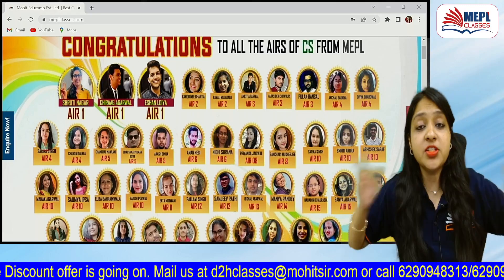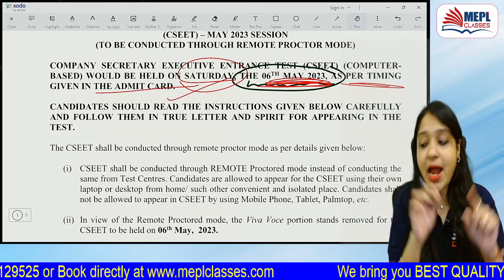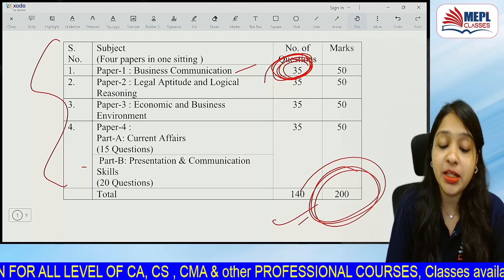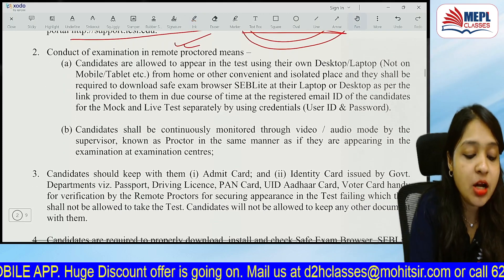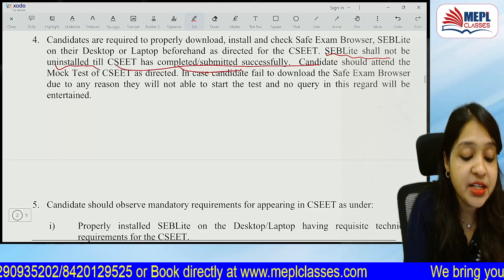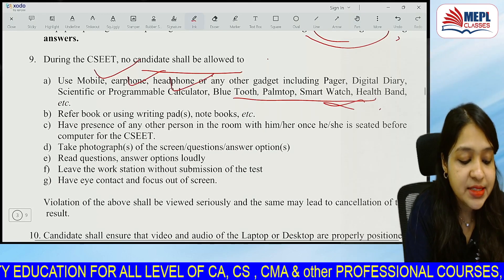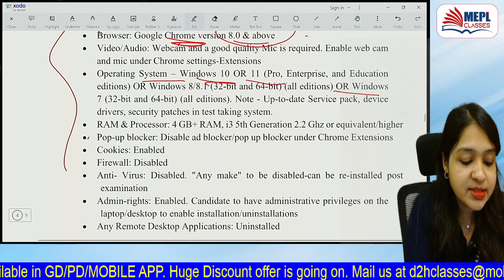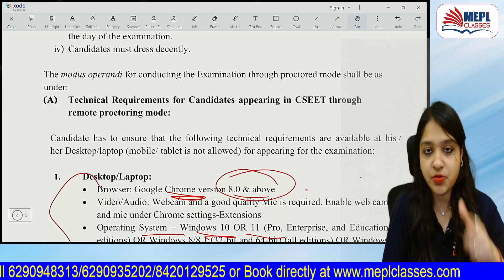Important Notification By ICSI For CSEET Students | MEPL - Divya Agarwal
➤ To Book Our Video Lectures, Click The Link Below So That Our Team Can Contact You.

ABOUT US:
MOHIT AGARWAL Sir is a first class graduate from St. Xavier's College . He is a Chartered Accountant, Company Secretary and was placed in merit list (RANK HOLDER) securing ALL INDIA HIGHEST in Auditing and Assurance at the final level. He has won many scholarship awards, gold and silver medals throughout his academic life including scholarship from institute for his ALL INDIA RANK 1. He possesses a vast experience of teaching (since 2007)Accountancy, Law, Audit, Cost Accountancy to students of highly competitive courses like CA, CS, CMA and has addressed a number of courses and seminars organized by Professional Institutes. Students find his classes hard to miss because of his innovative and passionate teaching style full of positive energy, knowledge and enthusiasm. His sincere contribution in the field of QUALITY in education is praiseworthy.

I Hope You Guys Enjoyed This Video On "Important Notification By ICSI For CSEET Students | MEPL - Divya Agarwal". See You In The Next Surprising ⏭️ Session. Let Us Know Your Doubts And Feedbacks in The Comment Section.